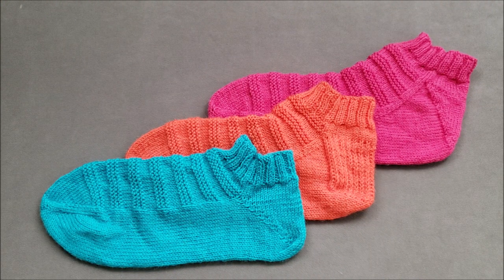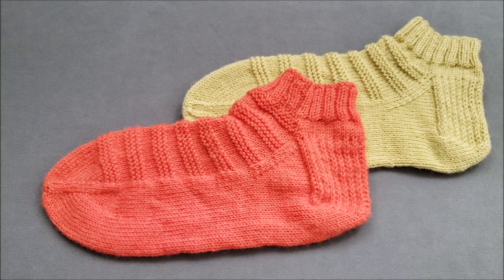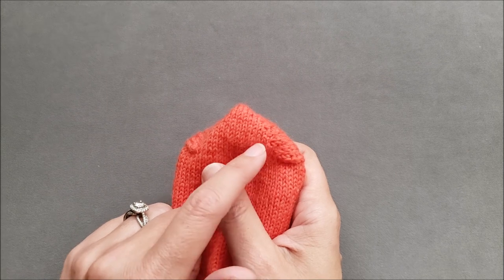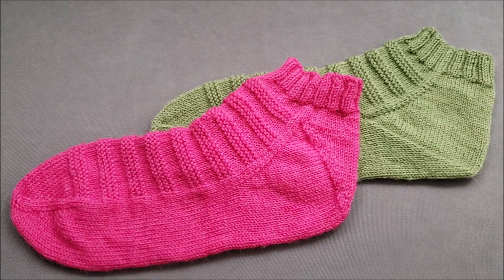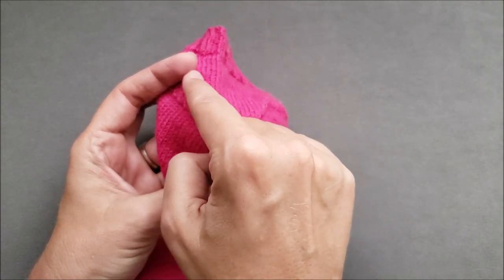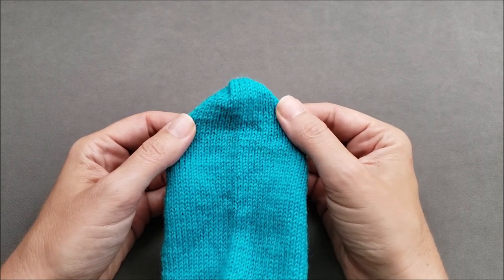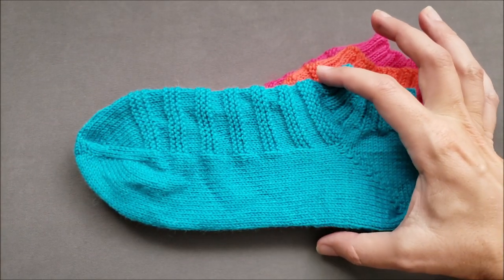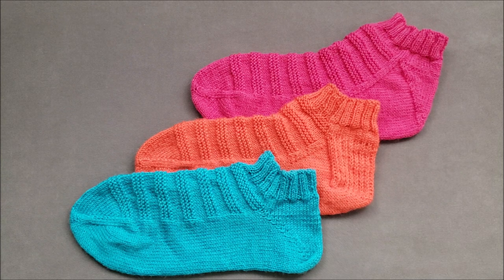Anatomy and Fit Comparison of 3 Toe Up Sock Heels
Learn the anatomy and compare the fit of three different toe-up heel shaping methods for knit socks -  the gusset and flap heel, the gusset heel, and the short row heel.

Helpful Links

Introduction - 0:00
Gusset and Flap Heel Construction - 1:44
Gusset Heel Construction - 5:17
Short Row Heel Construction - 7:41
Heel Fit Comparison - 9:53
Toe-Up and Top-Down Gusset Heel Comparison - 11:42
Final Notes -  12:36

Yarn: Zitron Trekking Sport